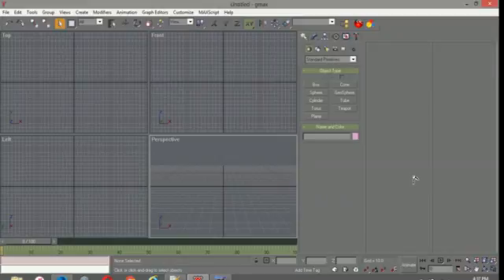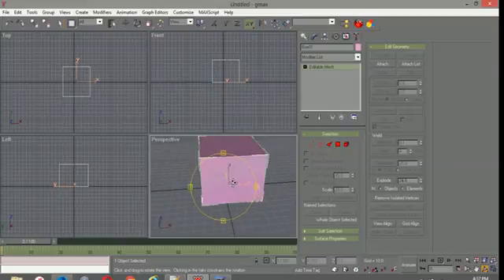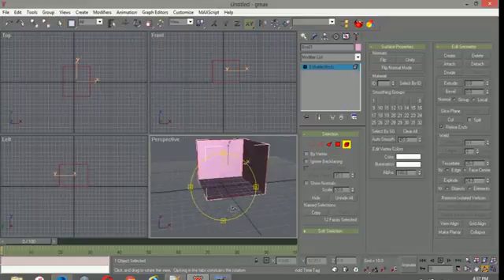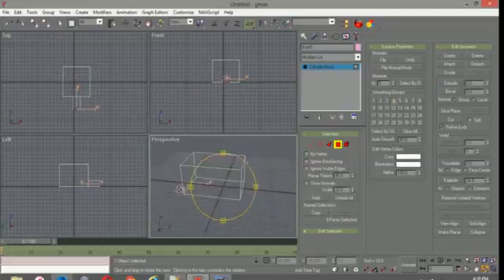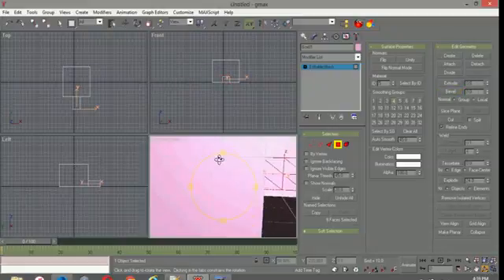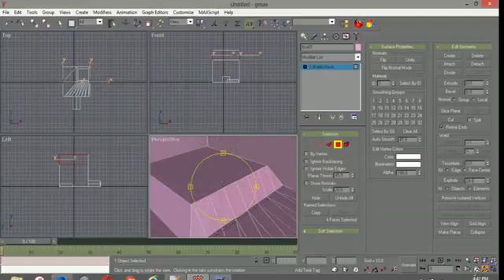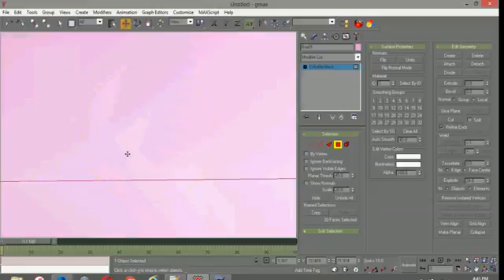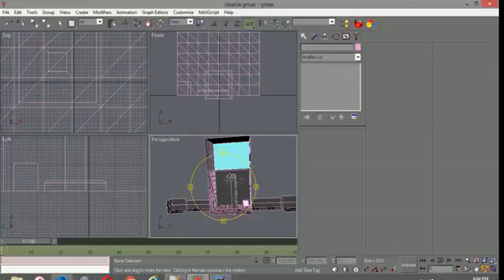making a BSP in Gmax